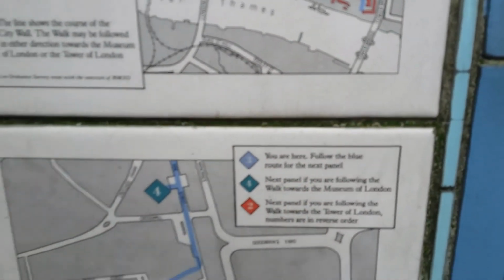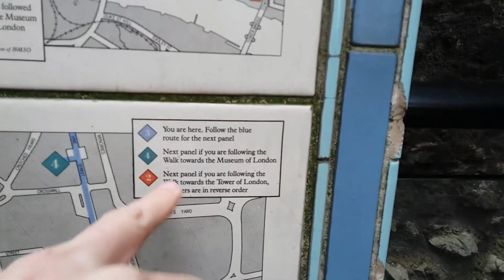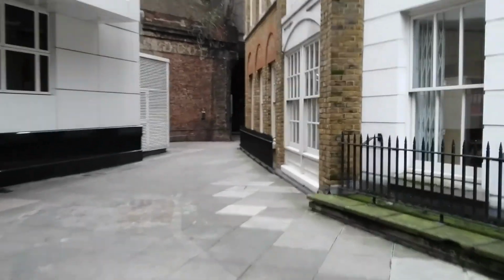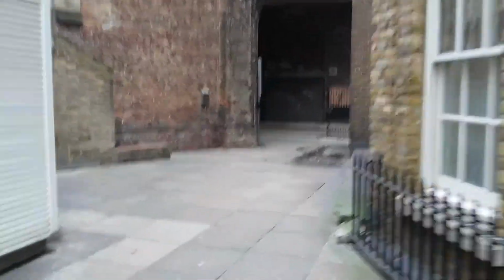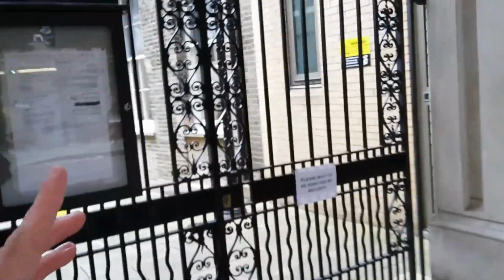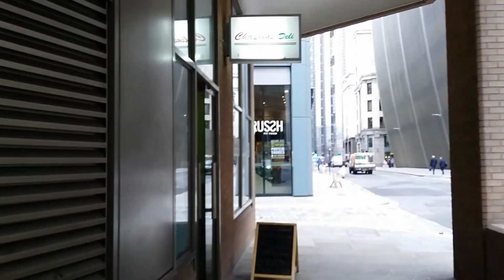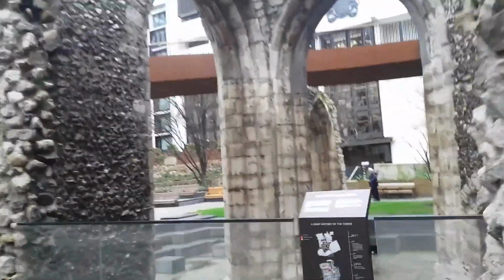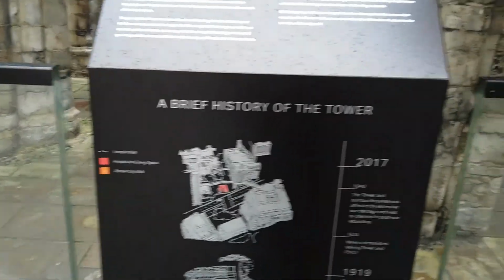RA630 London wall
Exploring the London wall.